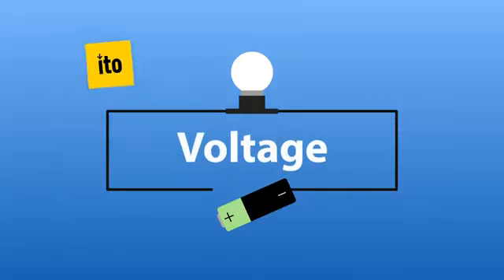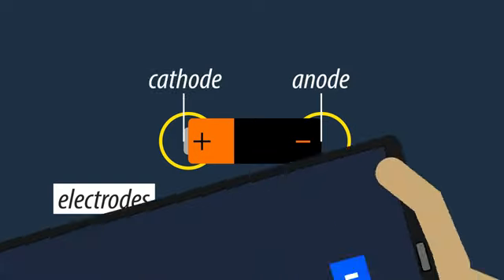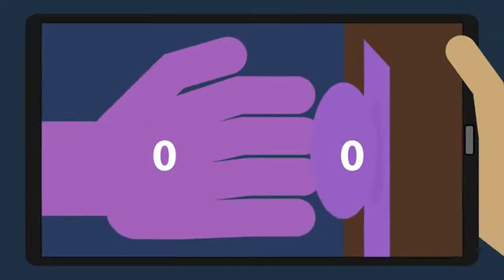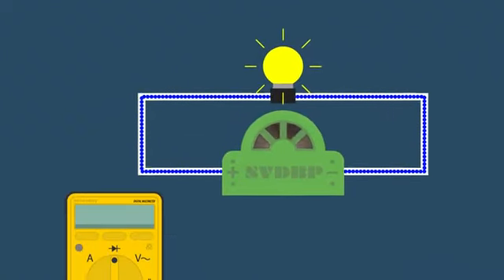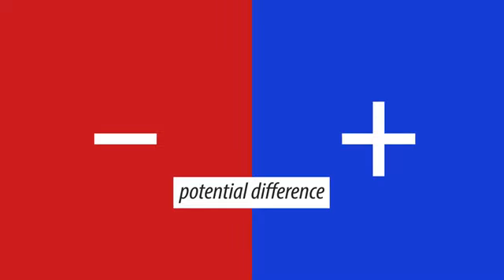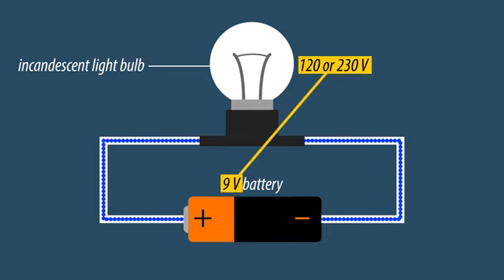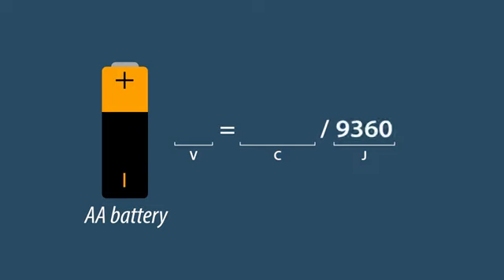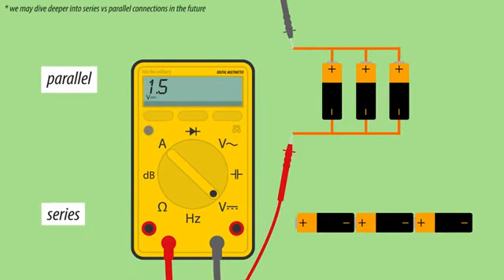January 31, 2025